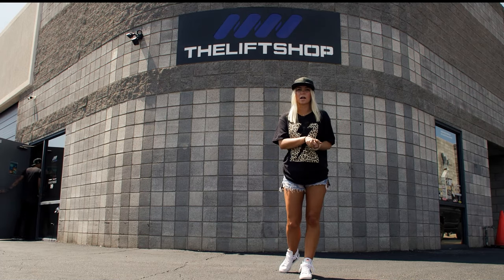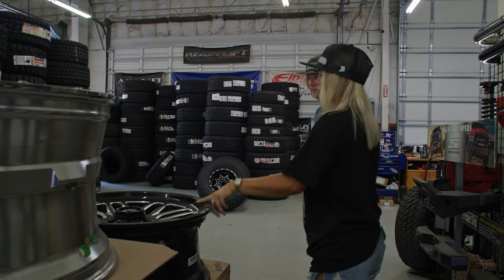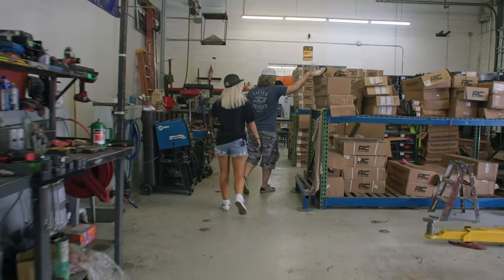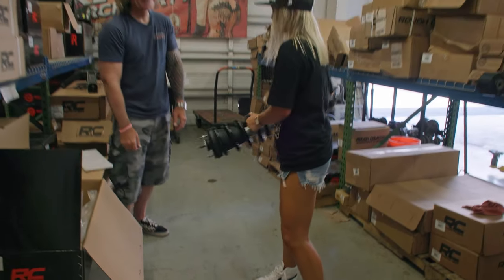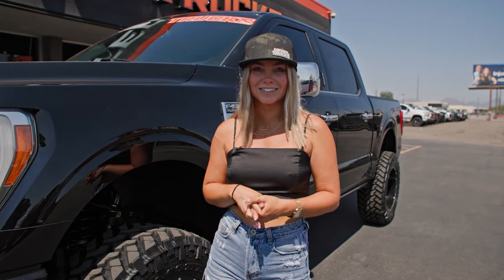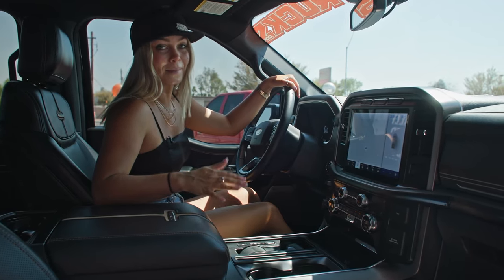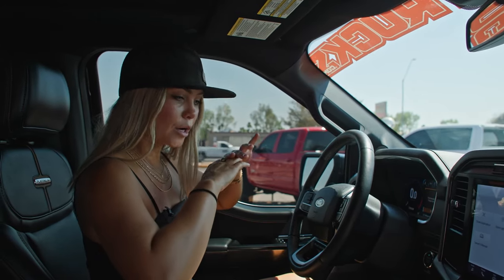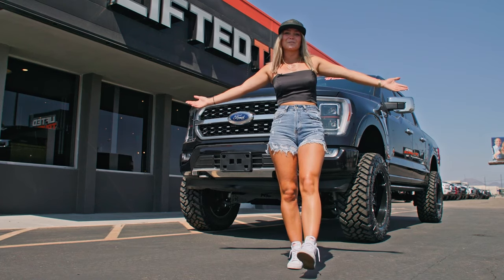Lifted Trucks sponsored athlete, professional golfer, Hailey Ostrom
We’re super excited to announce our newest sponsored athlete, truck girl and golf pro extraordinaire, Hailey Ostrom💪🖤🏌️‍♀️ It was a lot of fun helping Hailey pick out accessories for her dream truck. Find your ride at LiftedTrucks.com